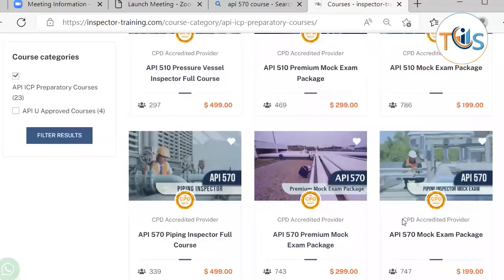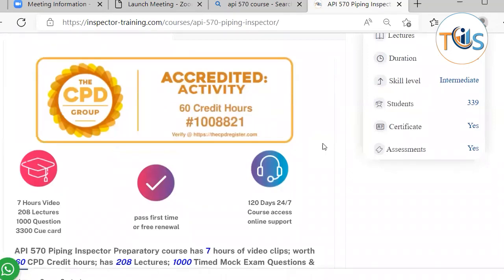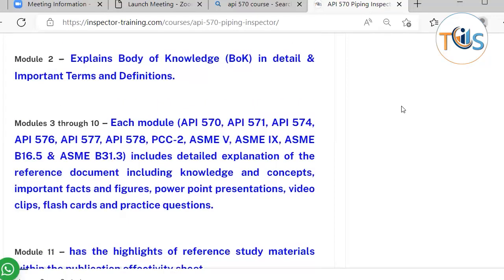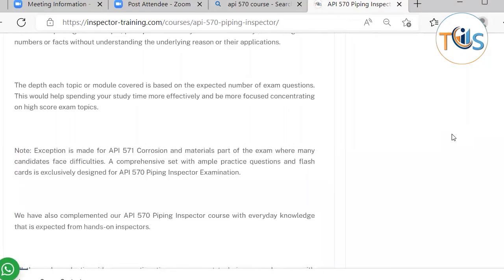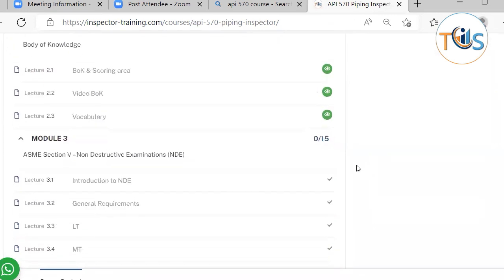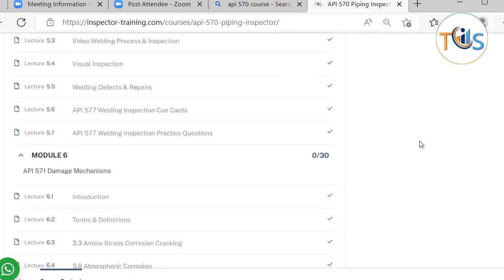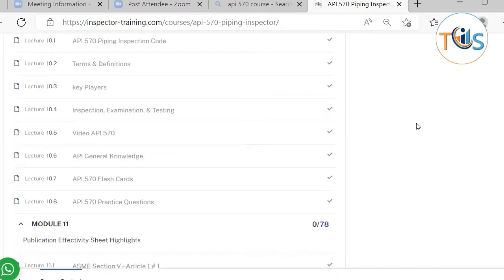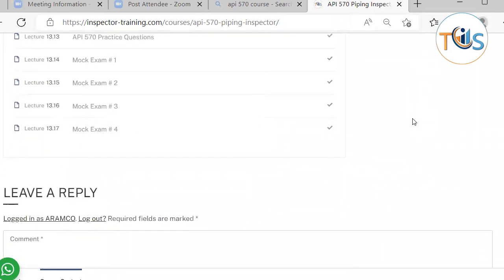API 570 Piping Inspector; Training Course Introduction